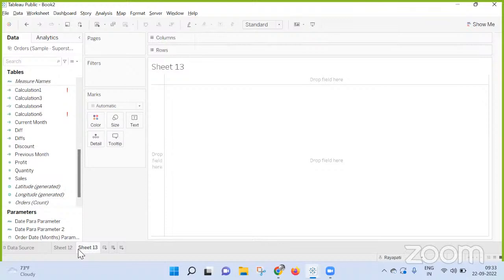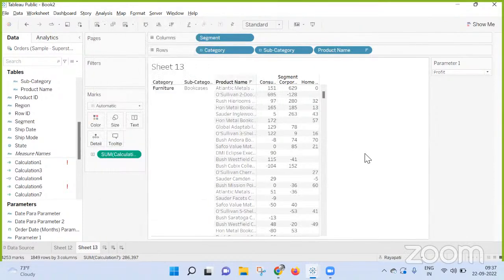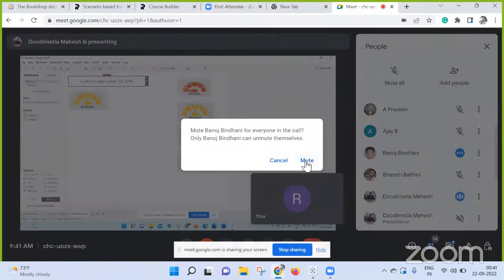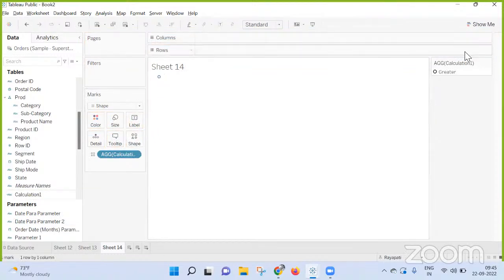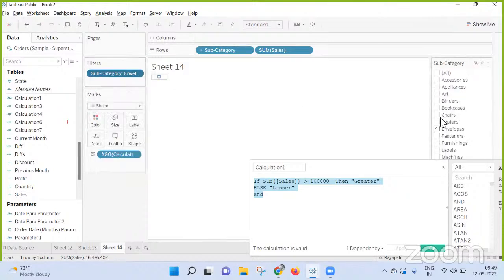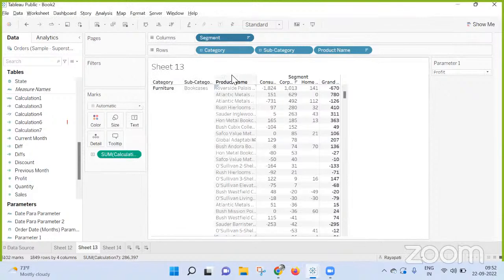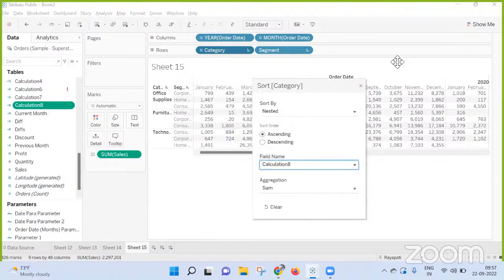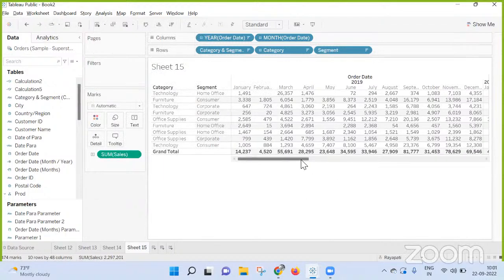Free Tableau Daily Live Doubts Session Day 9 | Rayapati Analytics | Tableau Training